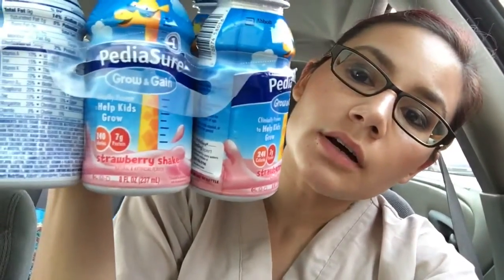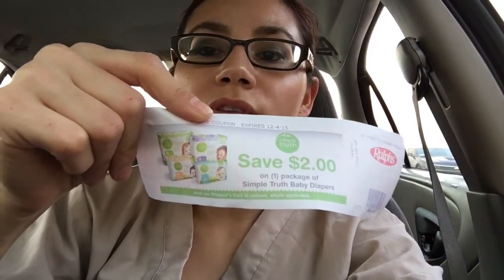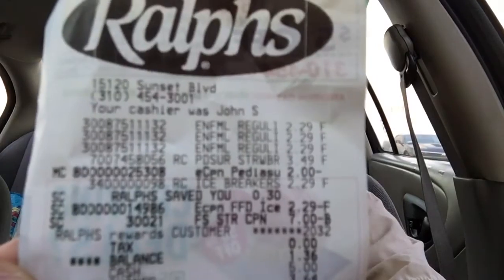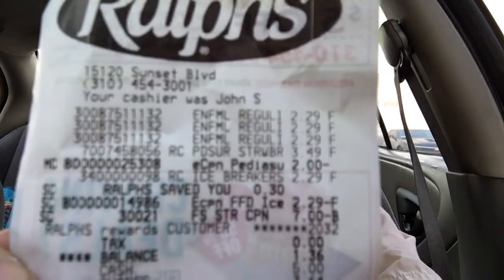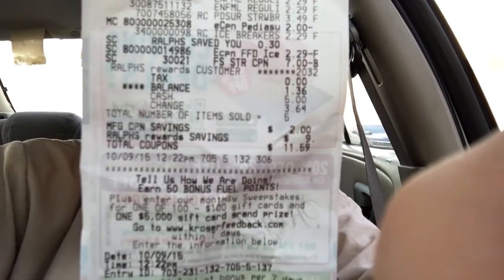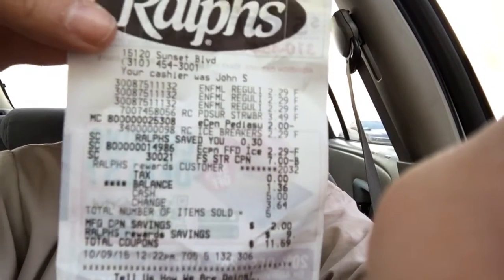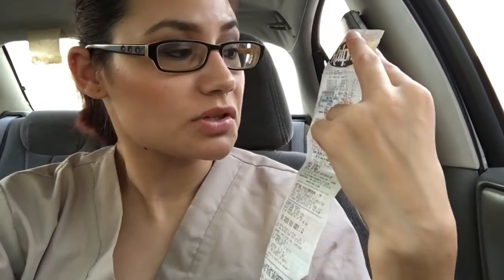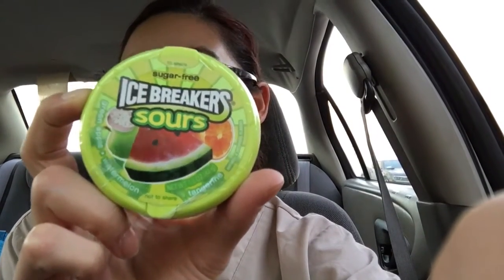My Clearance Finds 10/9/15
Who's give me a new series that me know if you like it and let me know if you find any good deals at your stores